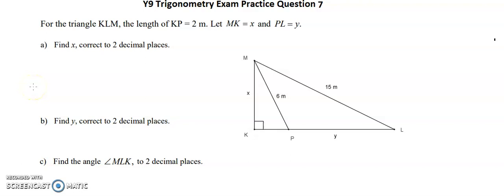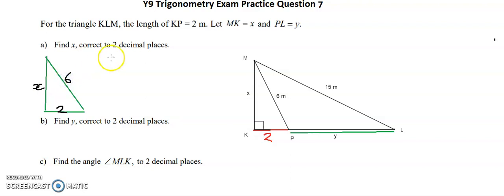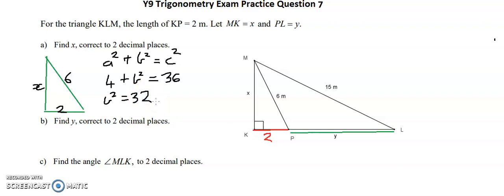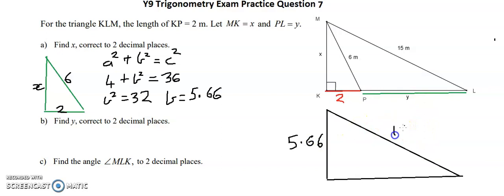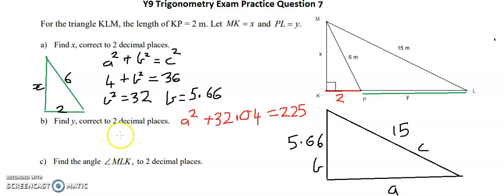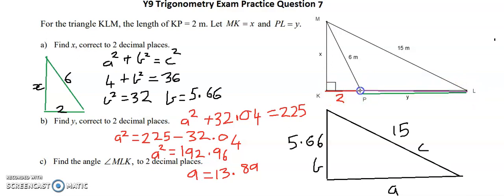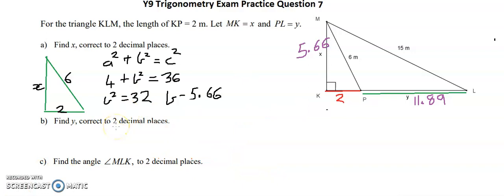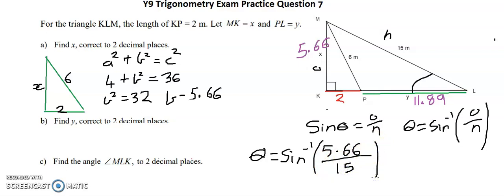Y9 Trigonometry Exam Practice Question 7